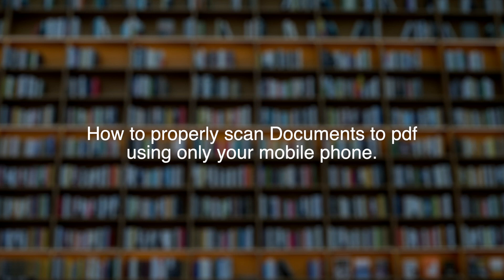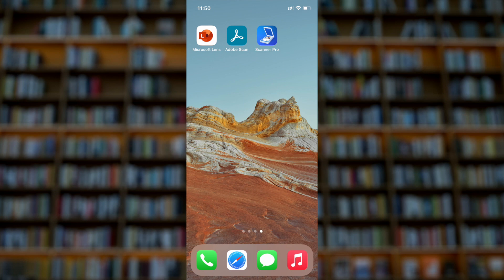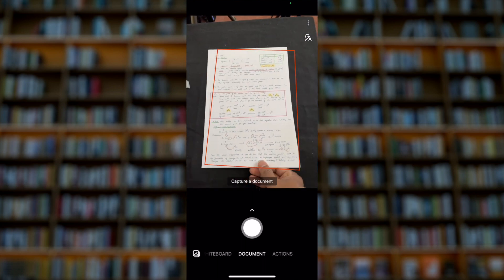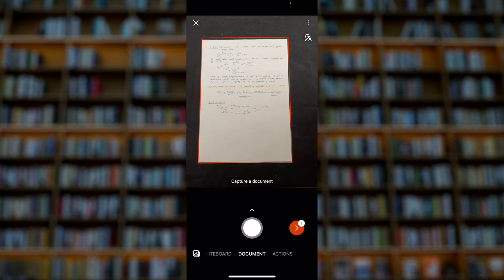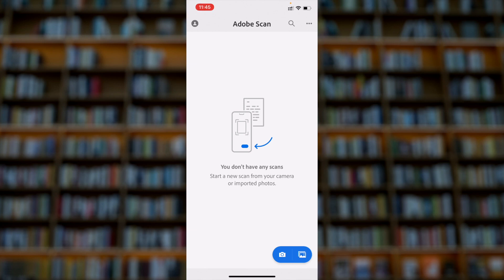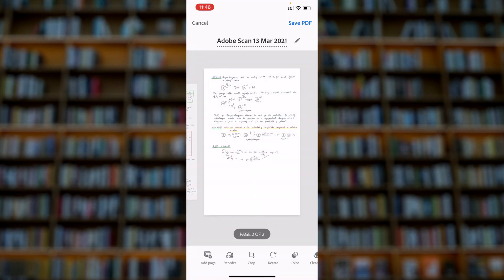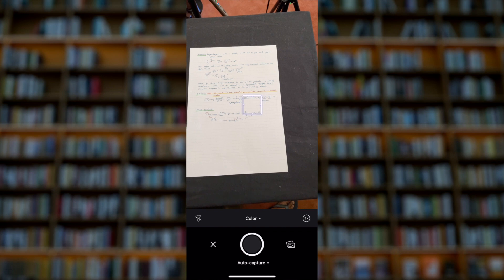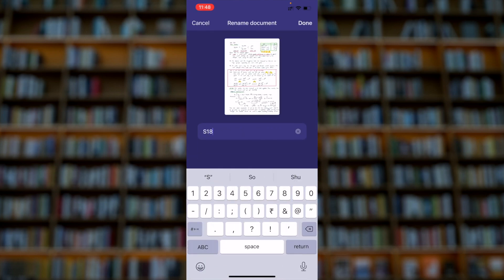Scanning Document to PDF.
Here are my favourite apps for scanning documents. I personally love both Microsoft Lens and Scanner Pro.

00:00 - Introduction
00:40 - Tips on getting the best scanned copies

01:36 #1 Microsoft Lens

03:53 #2 Adobe Scan

05:46 #3 Scanner Pro
The Best for iOS and iPad but not available for Android

07:13 - Conclusion